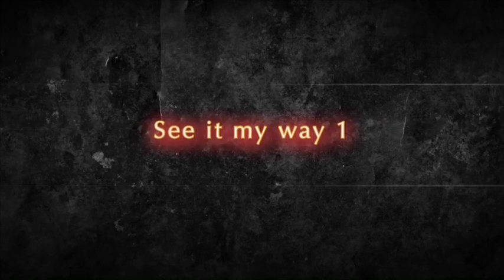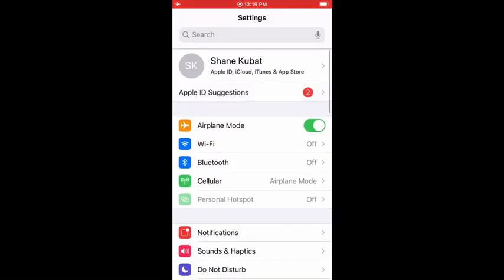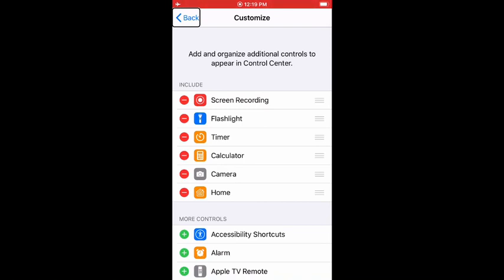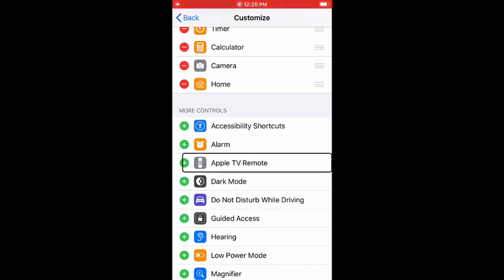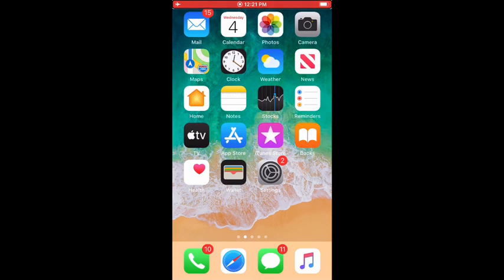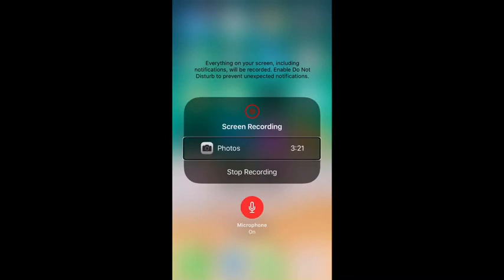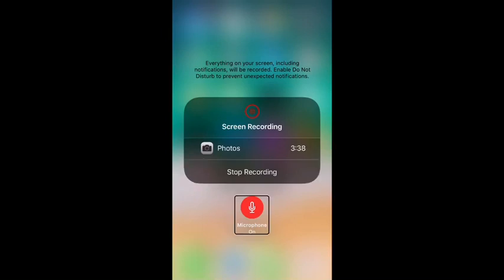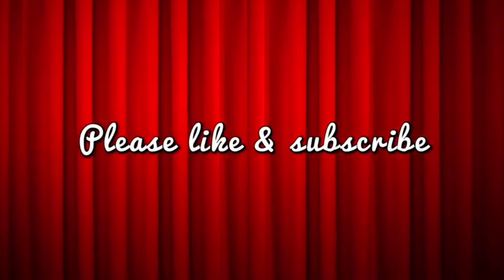How to use screen recorder on iPhone while using voice over with microphone.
I show you how to turn on screen recorder and record your screen while using voice over. I also tell you what microphone I use in my videos while screen recording.